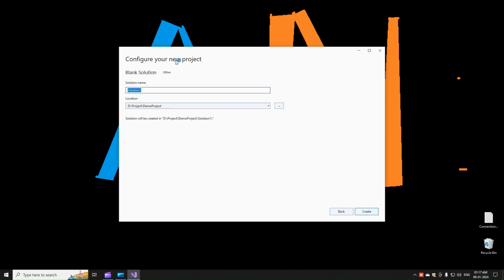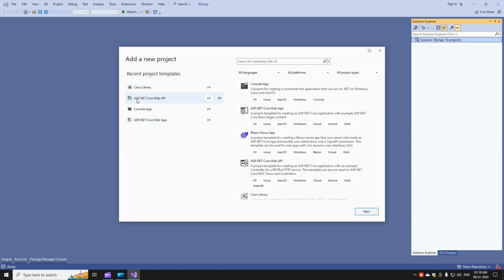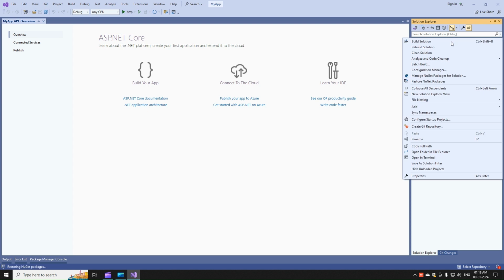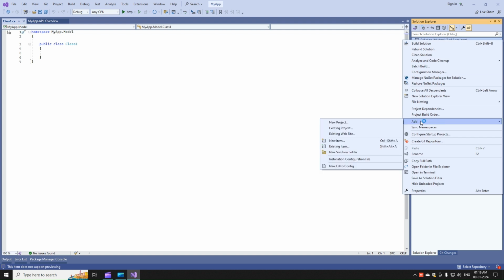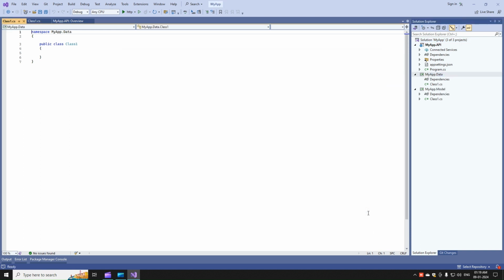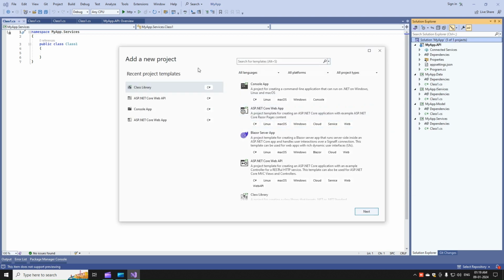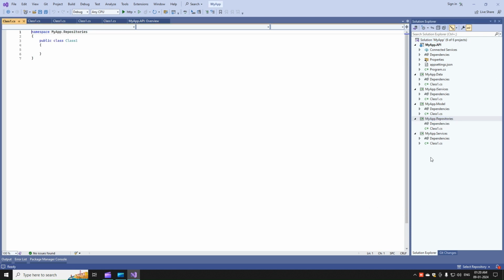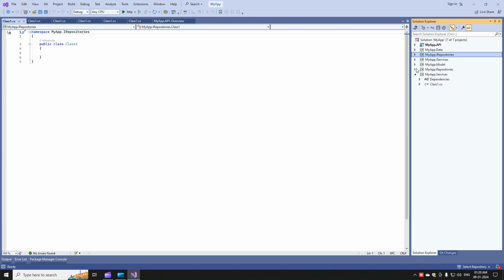Part 2 Architecting ASP.NET Core Web API: Creating a Modular Project Structure for Scalability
🏗️ Ready to elevate your ASP.NET Core Web API architecture? Join me in the next video as we meticulously craft a modular project structure for maximum scalability and maintainability. Learn how to create separate projects for your Web API, Models, DTOs, Services, Interfaces, Repositories, and Data for DbContext.

📁 Explore the importance of a well-organized folder structure and witness the benefits of compartmentalizing your codebase. We'll delve into the step-by-step process of setting up distinct projects for different layers of your application, ensuring a clean separation of concerns.

💻 Whether you're a seasoned developer looking to enhance your project structure or a beginner aiming for best practices, this tutorial is tailored for you. Boost your coding skills and create a robust foundation for your ASP.NET Core Web API projects.